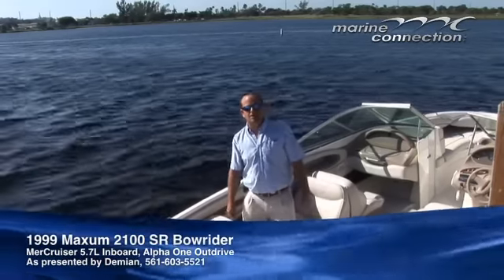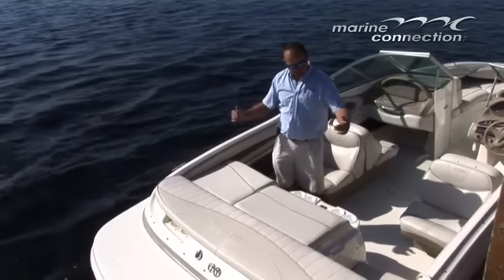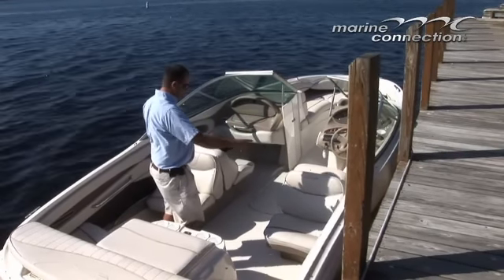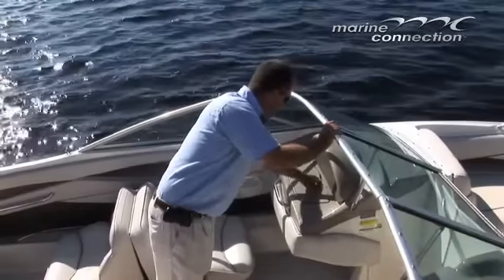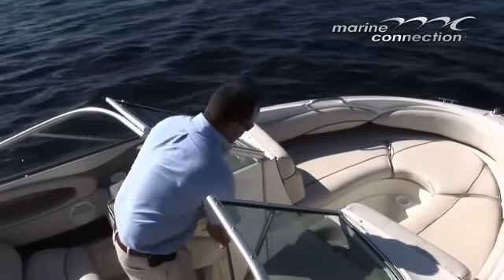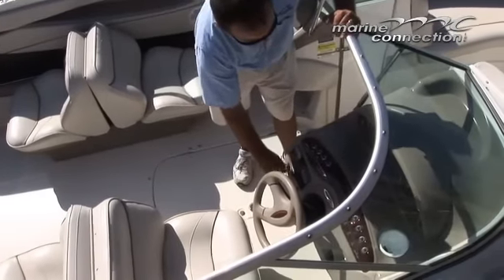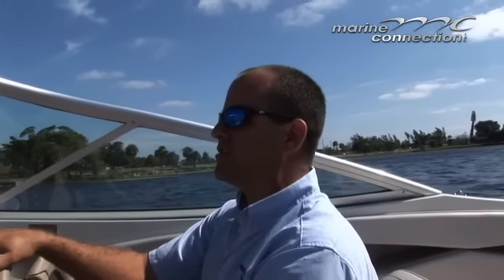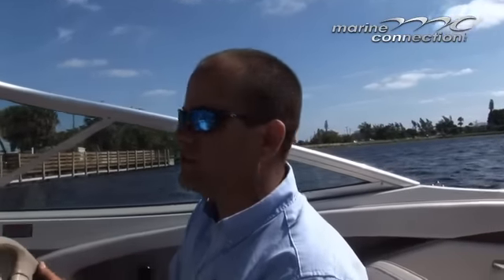1999 Maxum 2100 SR Bowrider by Marine Connection Boat Sales, WE EXPORT!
Marine Connection Boat Sales is pleased to offer a 1999 Maxum 2100 SR Bowrider (HIN USPB22NFE999) with a MerCruiser 5.7L Inboard, Alpha One Outdrive along with all options and equipment shown.

On the 2100 SR, a wind dam door keeps excessive wind and rain out of the cockpit. Complete instrumentation is supplemented by a quick-check motor box that allows you to easily monitor engine fluids. The engine cover flips open to become a table top with built-in cupholders when you want a little more picnic space.

For swimmers and skiers, the transom platform offers a retractable ladder and a handrail. Recessed storage below the floor is vented and a one-piece fiberglass liner combines long wear and low maintenance. Maxum thinks of everything. That includes a non-glare helm--custom-molded to suit Maxum's style--a sunlounge bow conversion, and a CD stereo with waterproof speakers.

CONDITION: This boat/motor package is in GOOD condition for the year. The gelcoat looks good and shines but does have a few nicks and scratches. The upholstery is in good shape as well but does have some signs of slight fading. Our 5-Star Service Department has performed a mechanical evaluation and water tested it. Sold as-is, where-is. Feel free to visit us in West Palm Beach, FL and see this boat in person - surveys and mechanical inspections are welcome prior to bidding.